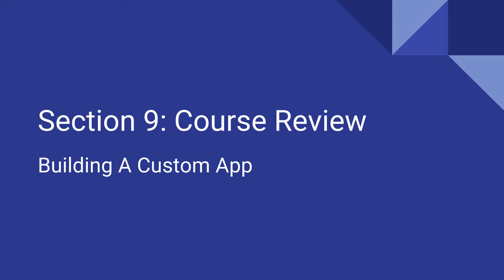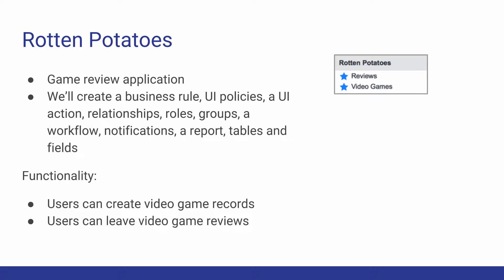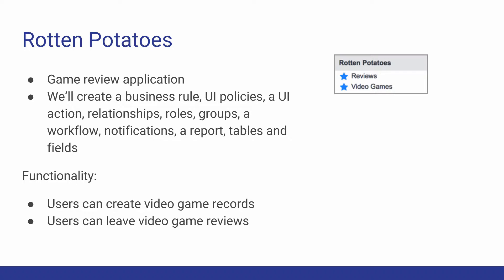ServiceNow - Building A Custom App Overview (Eureka)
In this video, I'll provide an overview of the custom application we'll build together!

Checkout for more information and coupons on all of my courses!